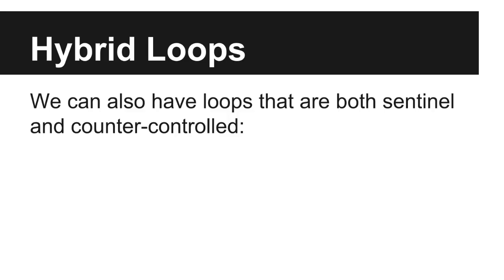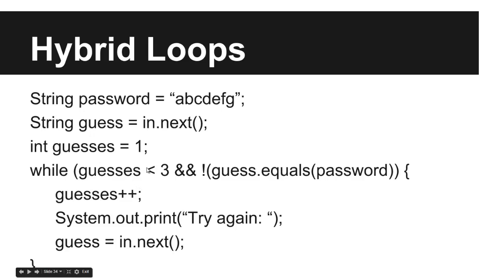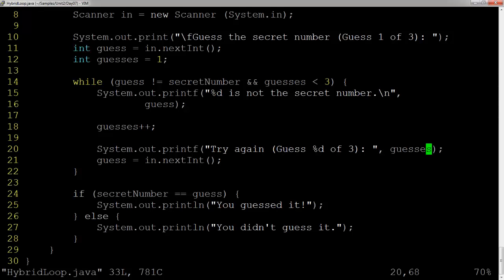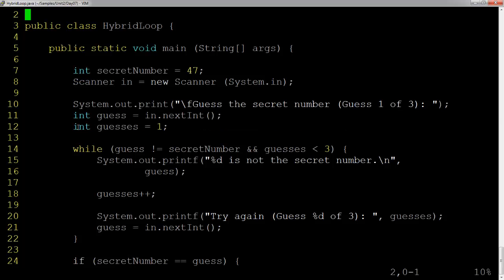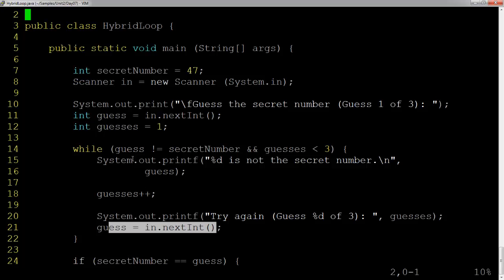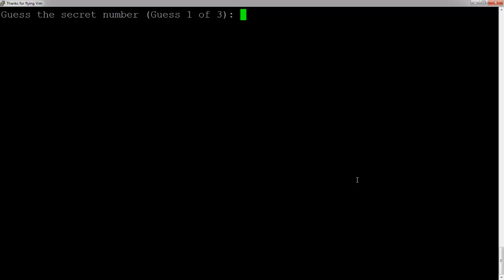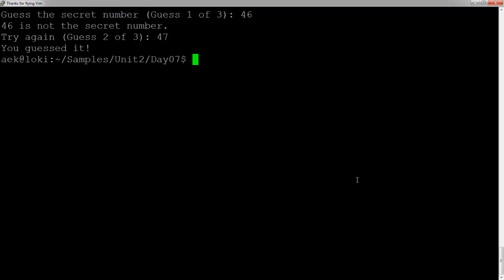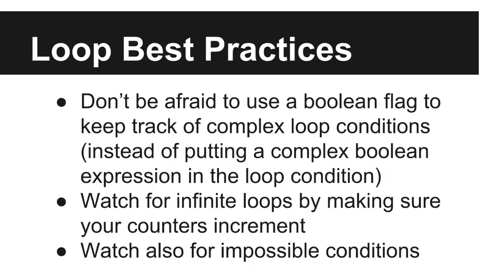Day 07, Part 05: (Intro to Loops) Hybrid Loops & Wrap-Up